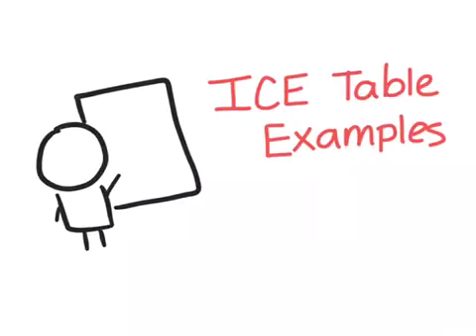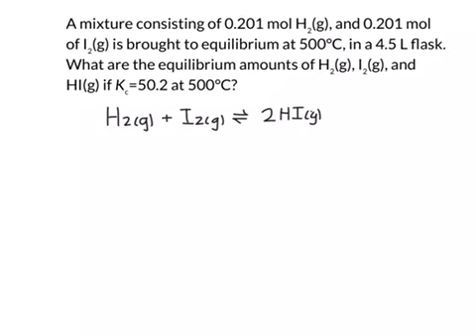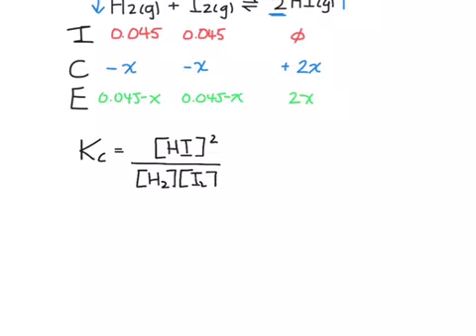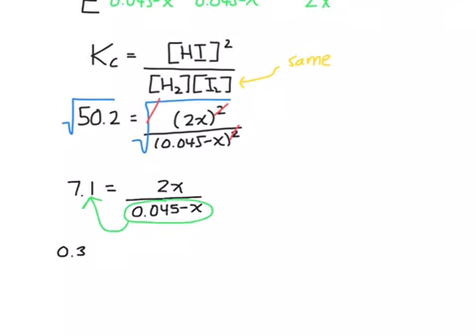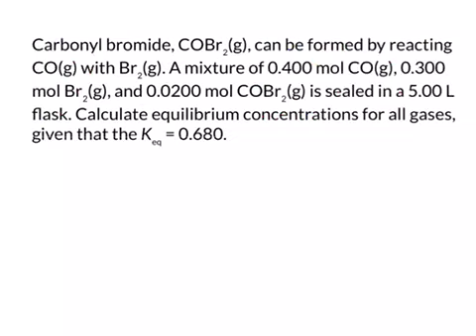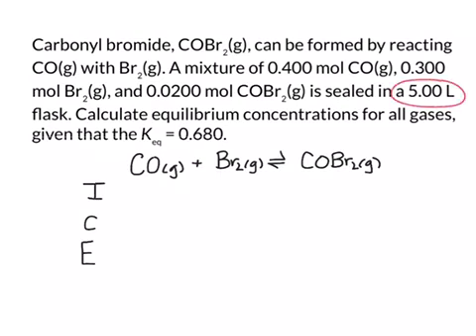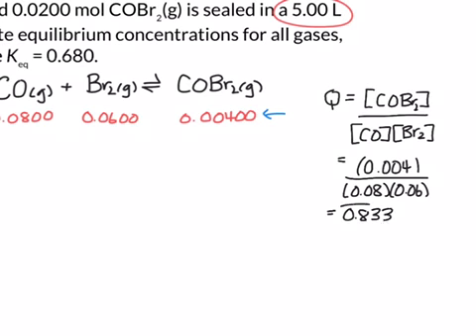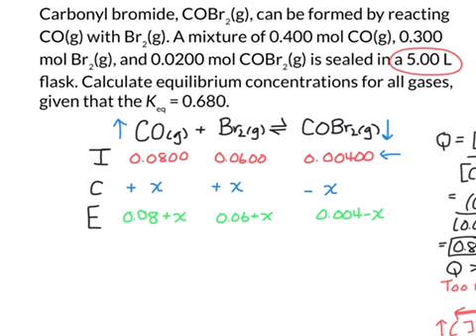More ICE Table Examples